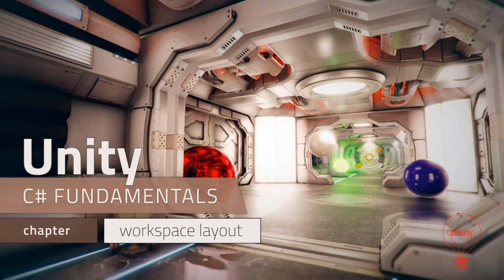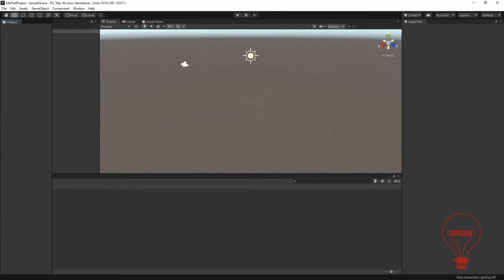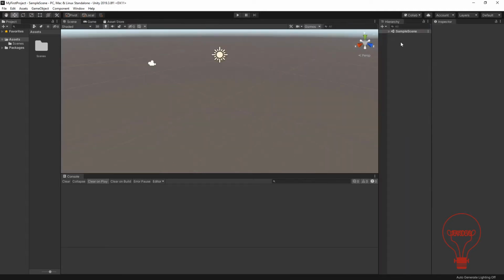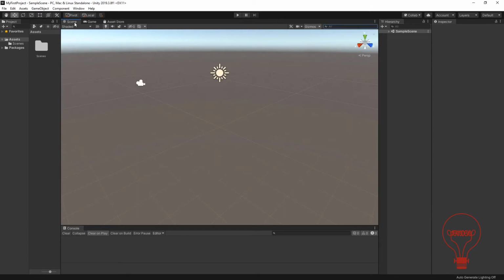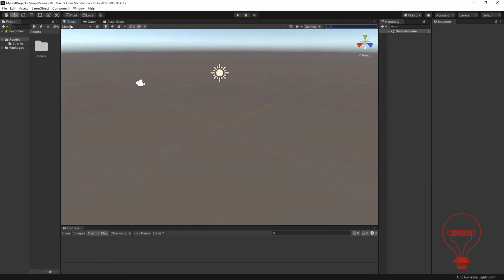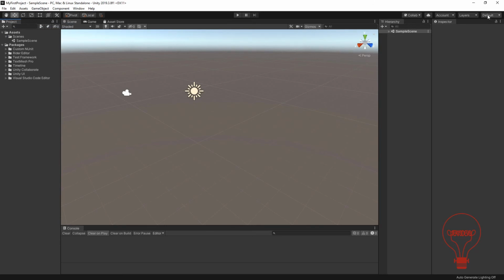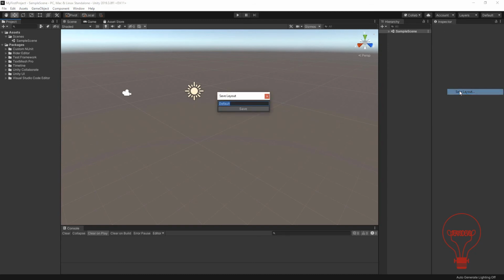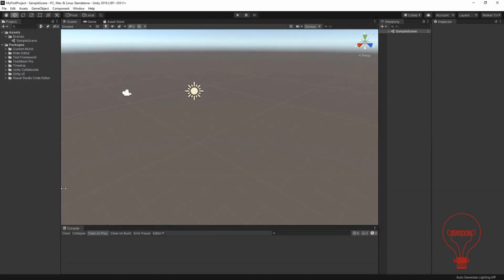unity workspace layout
Unity course
Unity course